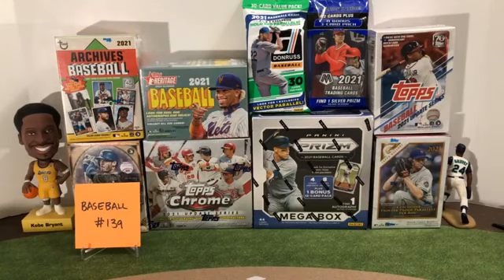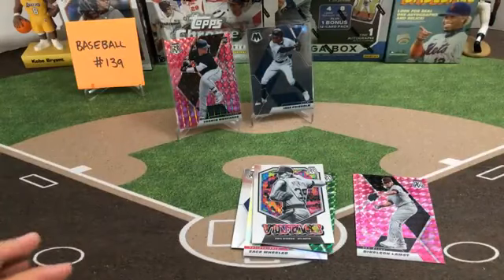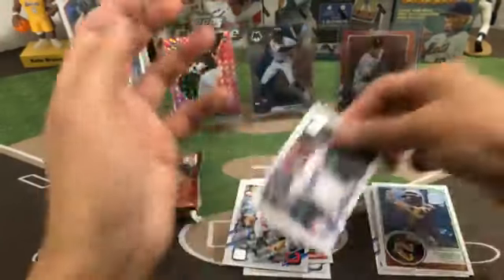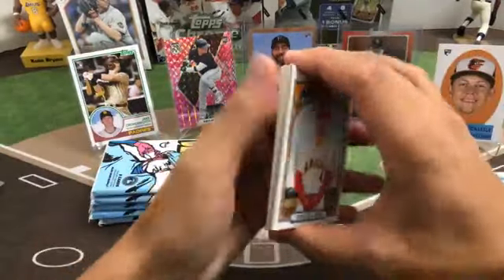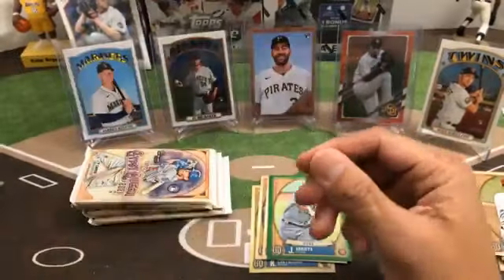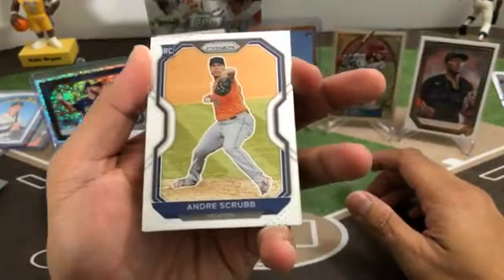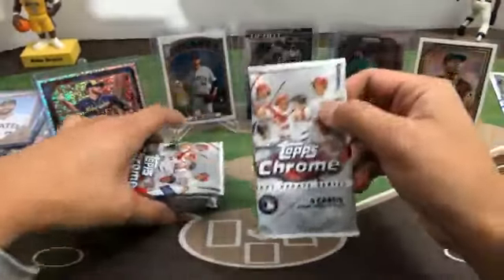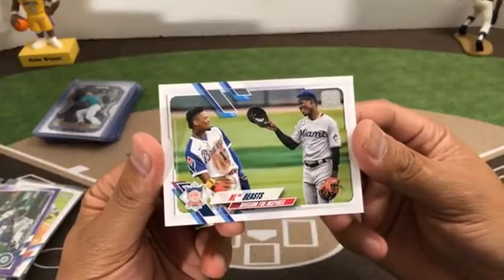Baseball Break #139. 1/28/22. 2021 Topps Chrome Update Prizm Gallery Archives Mosaic Heritage MIXER